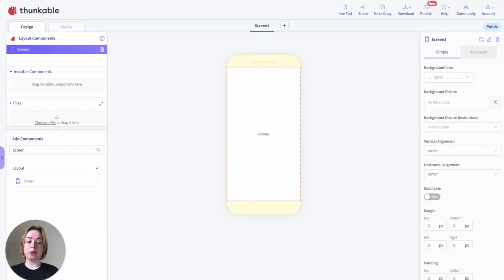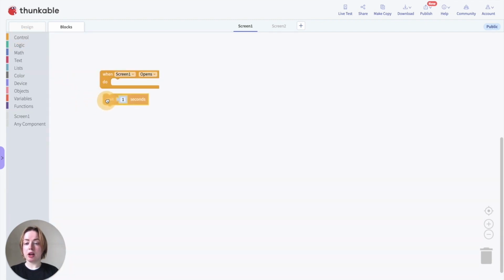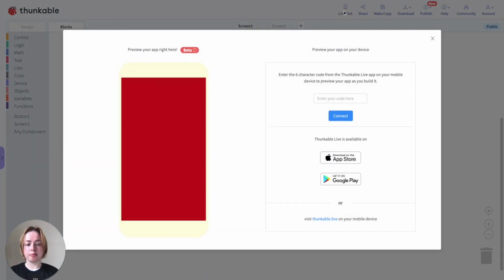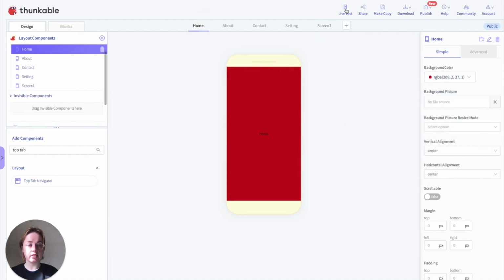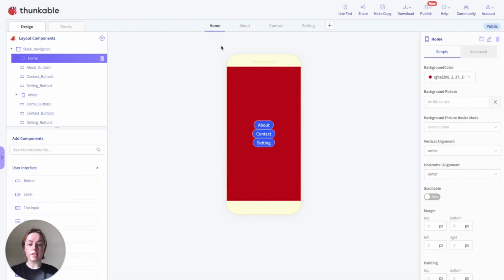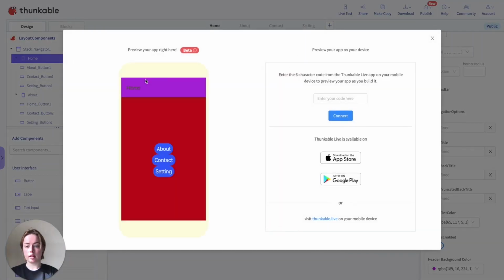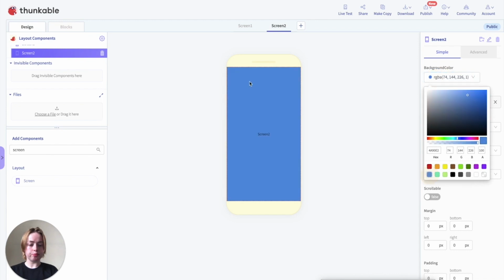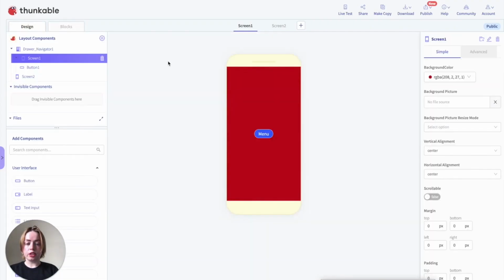Using Navigators in Your App